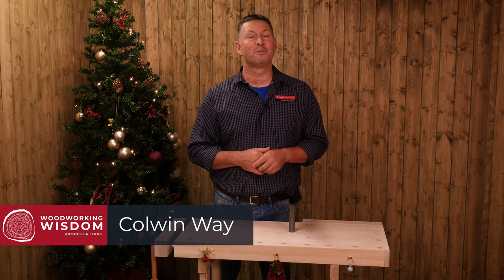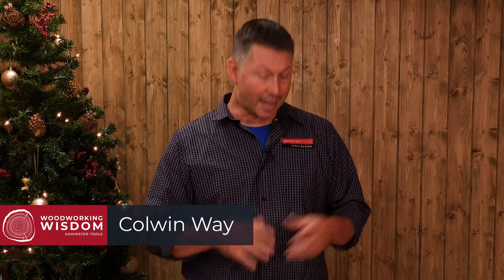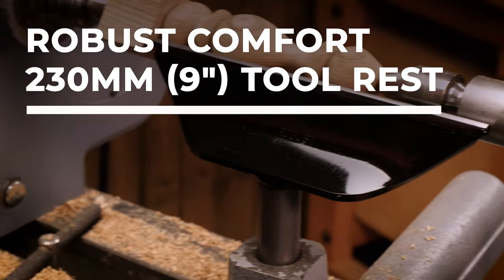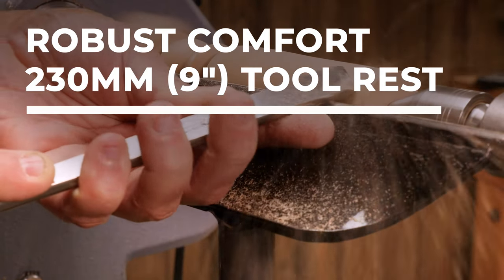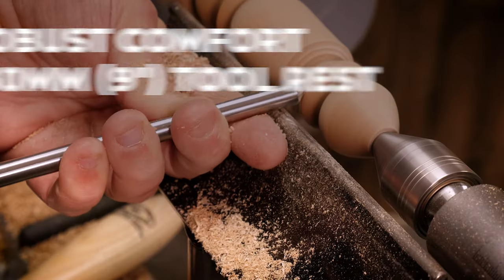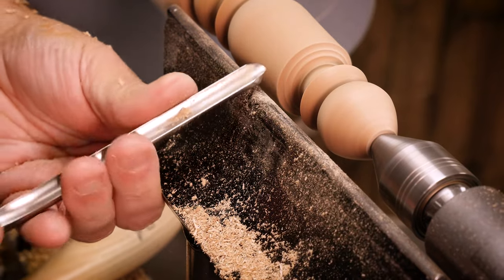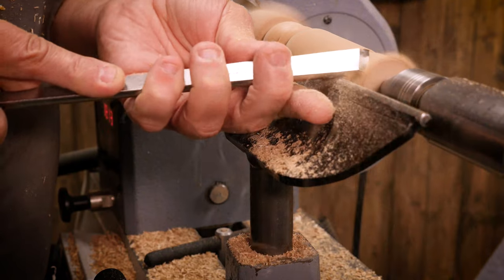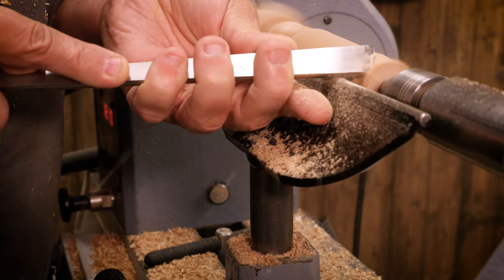Christmas Stocking Fillers - Colwin Way - Robust Tool Rest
Introducing the Woodworking Wisdom Christmas stocking filler guide. Here Colwin shows us why he loves the Robust Comfort Tool Rest.